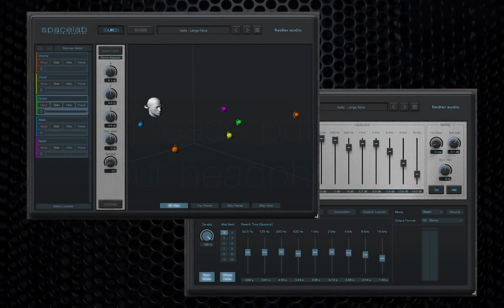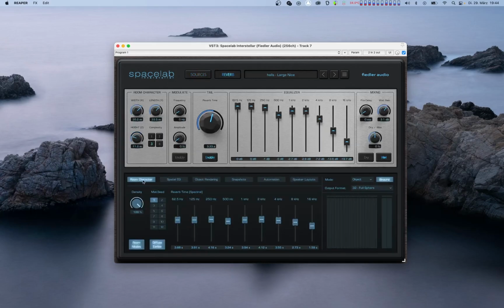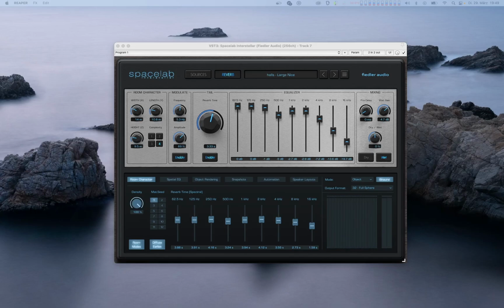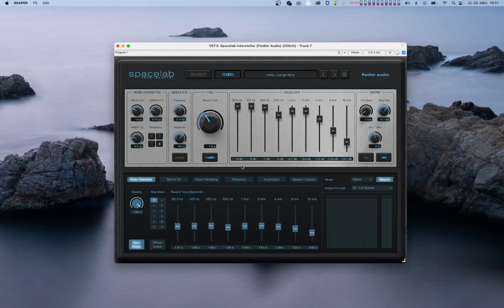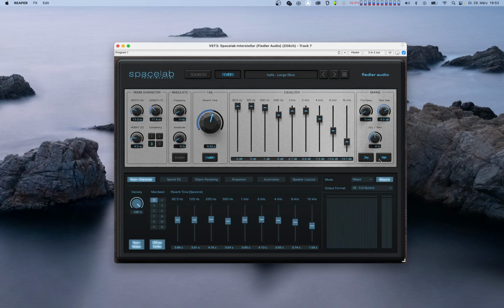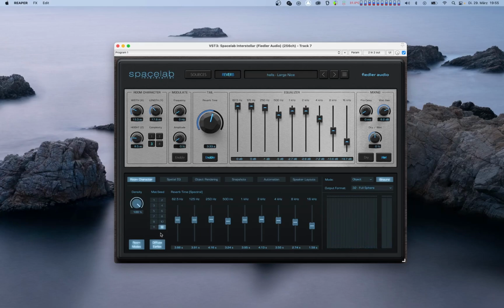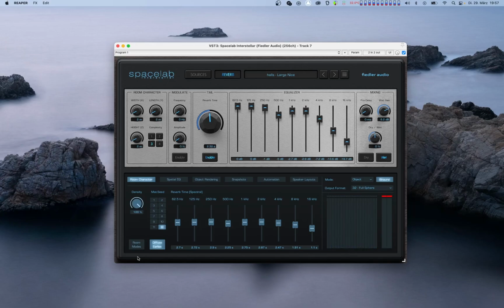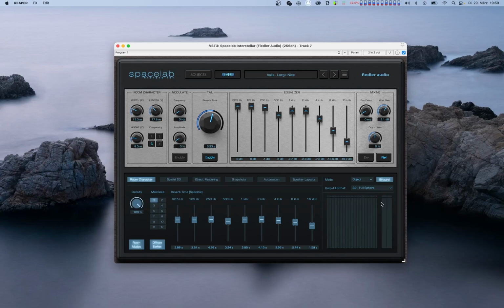Spacelab Tutorial - Reverb Parameters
In this tutorial, the reverb parameters of Spacelab are explained.

Spacelab combines state-of-the-art reverb, 3D-panning, and spatialization in one plugin - giving access to the world of 3D audio to anyone on any DAW.